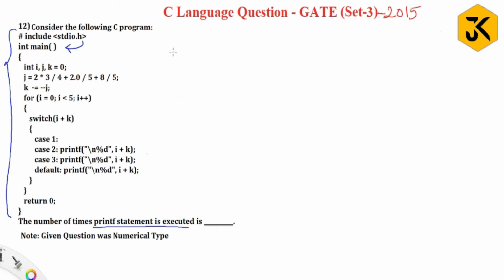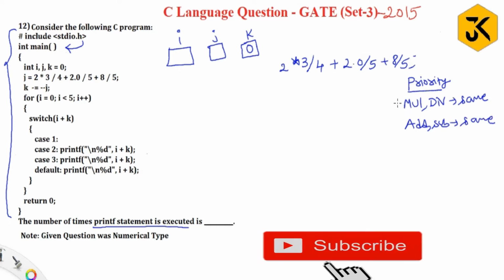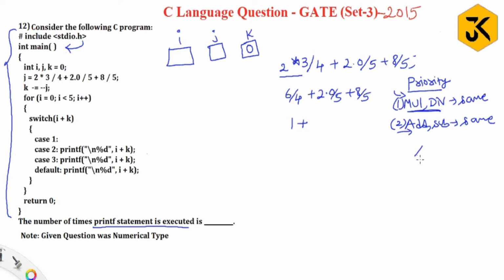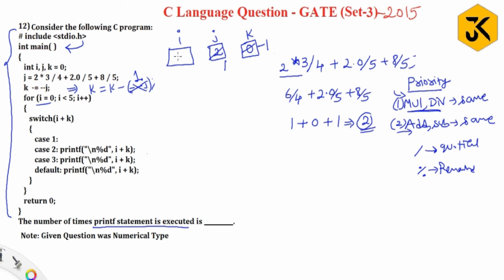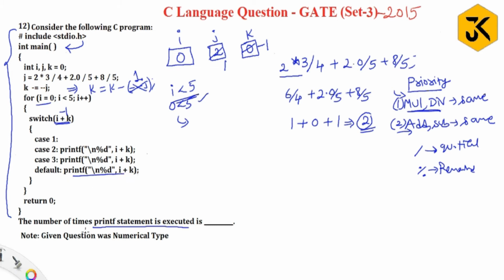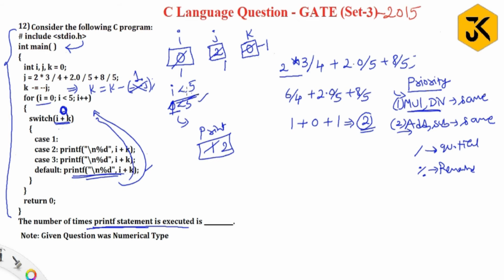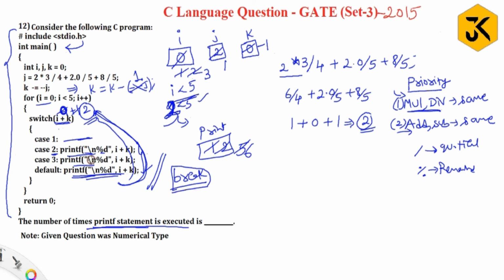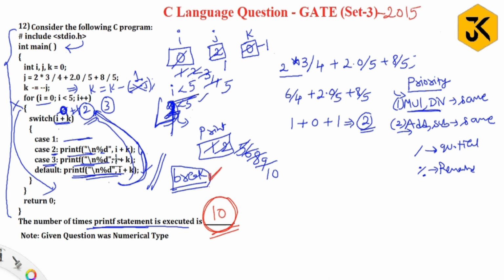C Programming || Question on Operators and Switch Case || GATE 2015 Solution